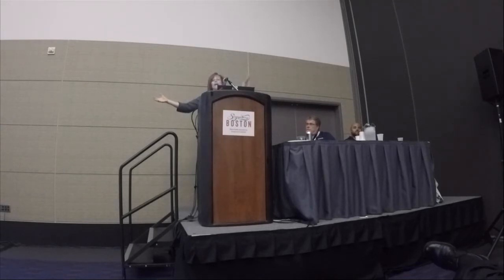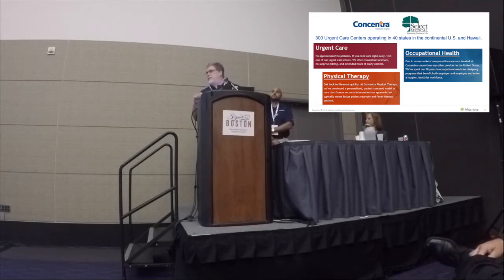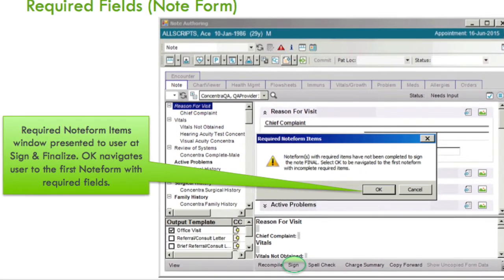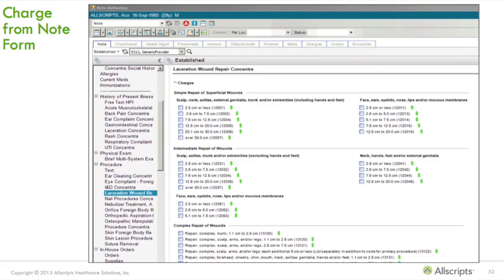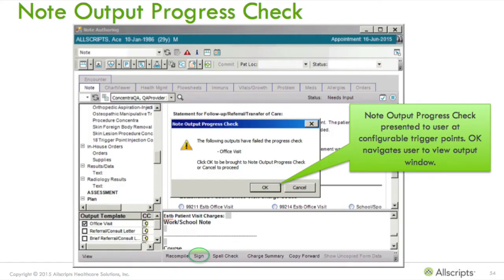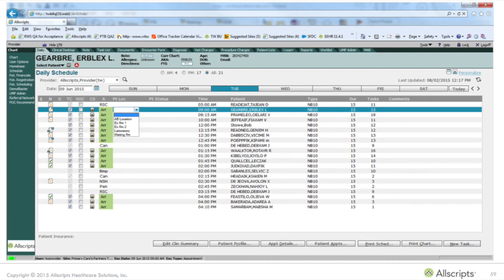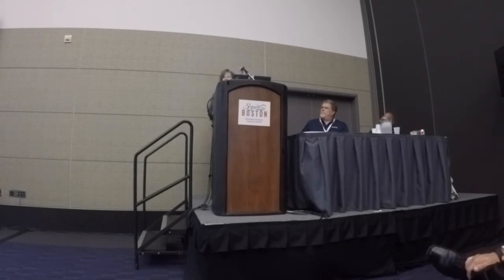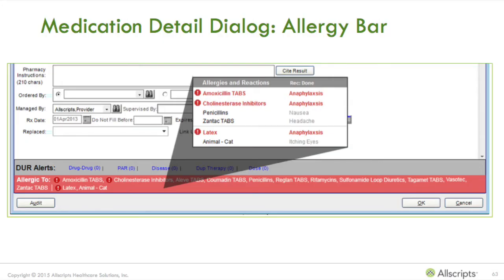ACE15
Touchworks V15.1 What's coming...